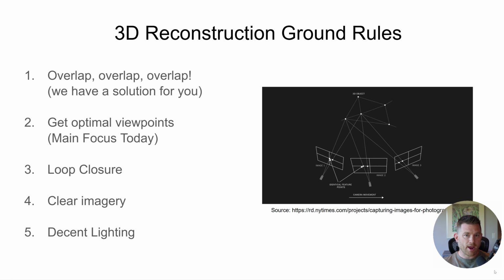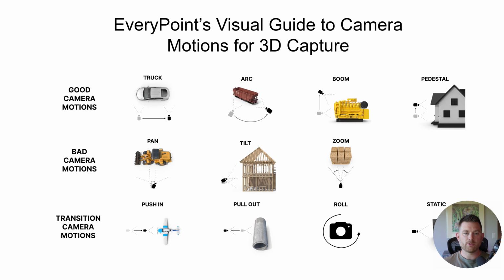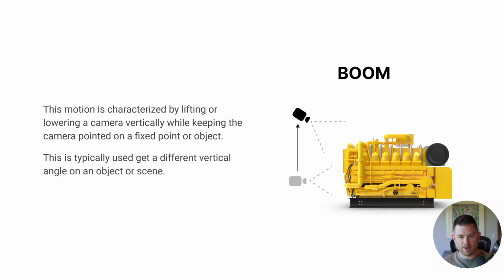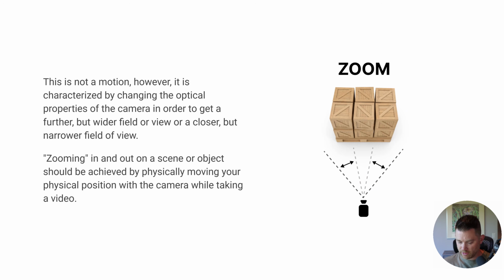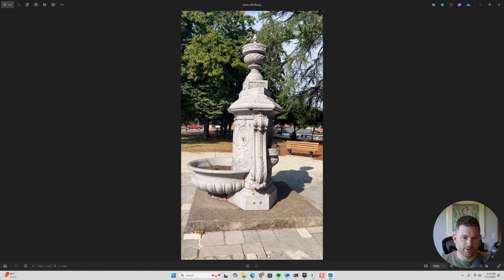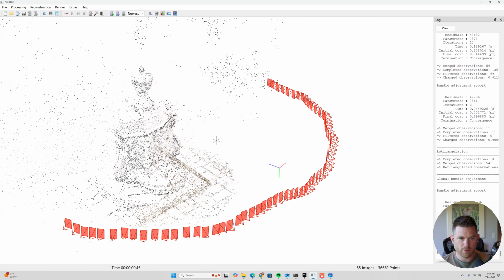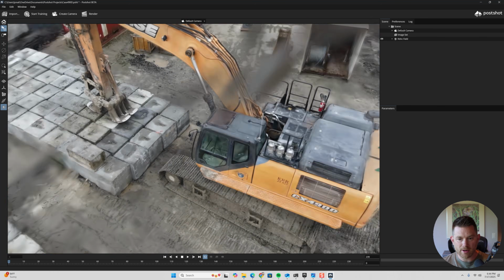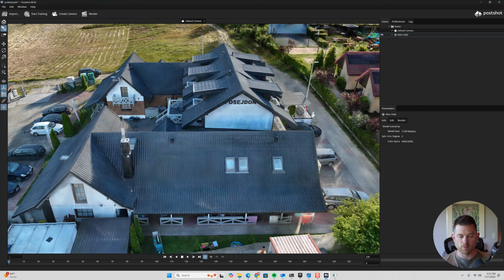This One Trick Makes 3D Gaussian Splatting Look Incredible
This isn’t a camera trick — it’s the key to making your 3D Gaussian Splatting scenes go from "meh" to photorealistic. And it all comes down to how you take your photos.

In this video, I’ll show you the one technique that transforms your 3D Gaussian Splatting results: building strong camera loops. Using a simple puzzle piece analogy, you’ll understand why straight-line captures fail — and how loop closure locks everything into place for incredible detail and stability.

🔍 What you’ll learn:

-Why camera pose accuracy is everything in 3DGS
-The “string of images” mistake most people make
-How to capture loops the right way — and the wrong way
-Practical tips for interiors, exteriors, objects, and more
-Real-world examples and processing results using COLMAP + Gaussian splatting

Whether you’re just starting with Gaussian splatting or looking to take your scenes to the next level, this video will give you the capture strategy you’ve been missing.